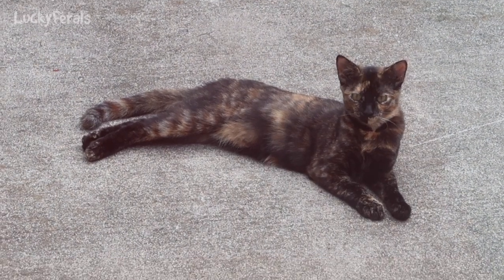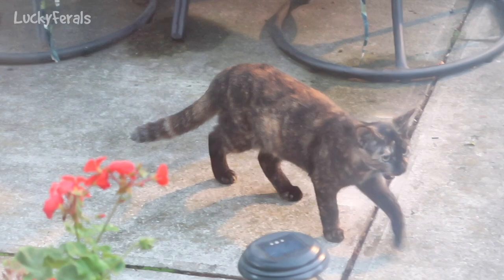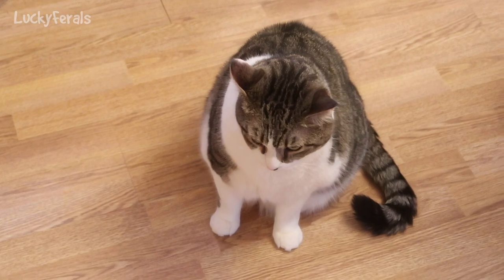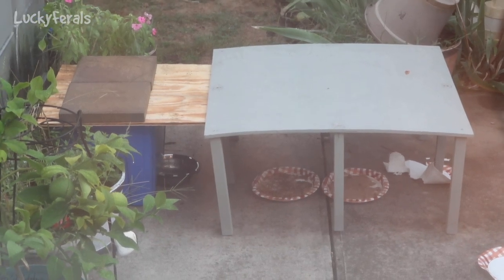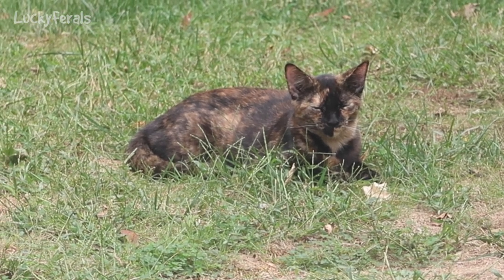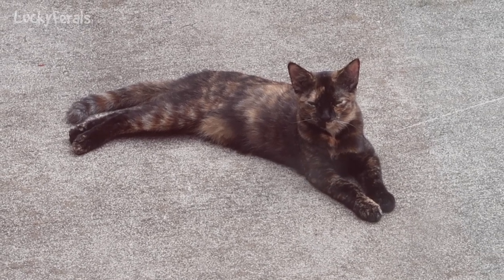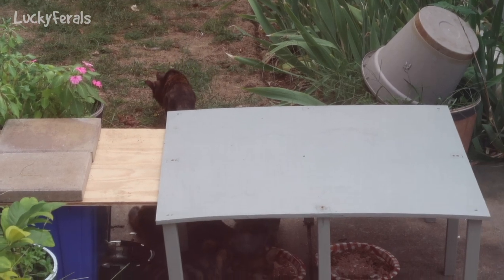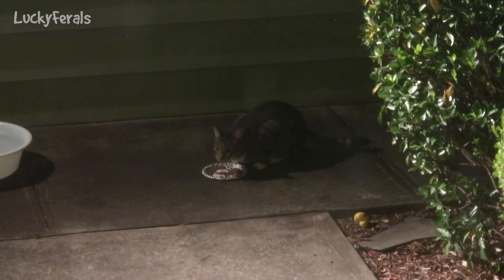Feral Kittens Getting Comfortable, A Fox With Mange S6 E32 Lucky Ferals Cat Videos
Season 6 Episode 32 of the Lucky Ferals cat family vlog features feral kittens getting comfortable, a fox with mange, and more.

Lucky Ferals is a cat family vlog starring Stella, her boyfriend Boo, their sons Splash and Simba, (and cousin Ditto and Grandma Hydrox in memory). Guest stars include other feral cats from the local tribe, raccoons, possums, skunks, deer, geese, squirrels, birds, groundhogs, bugs, and more. Join them in their daily adventures. Tune in for cat product reviews, cat food reviews, live streams, giveaways, and lots more.

Or sent to:
Lucky Ferals

Thank you to our Patrons including:
Abril
C.R.Barboni
Tiffany Frehley
Maureen Kelly
Bad Billy
Patricia Bilinkas
Henry Hazel
Tim Sweeney
Lynne Nickle
pheline24
Clyde S.
enigma26a
Zoa Langford
Kitty Sitting In The City
Cari Jarman
Smartieplum
Robert McCrory
Kitty